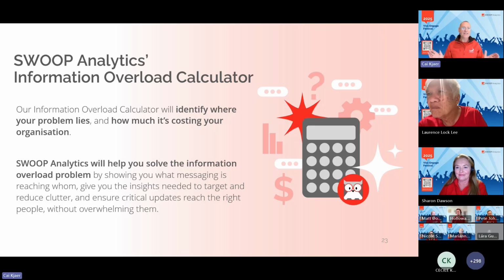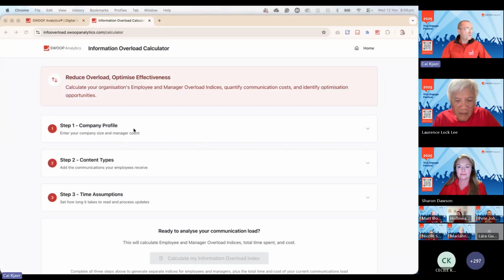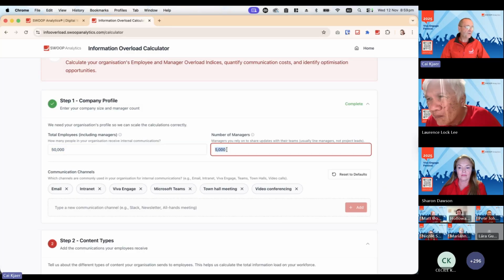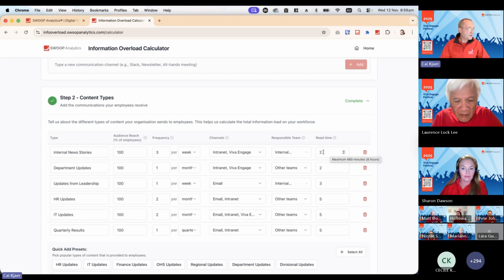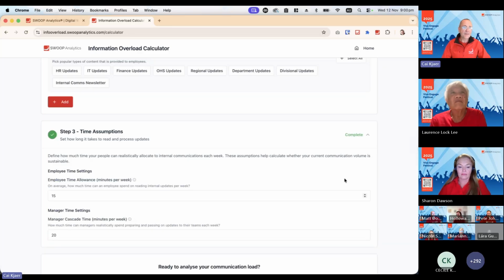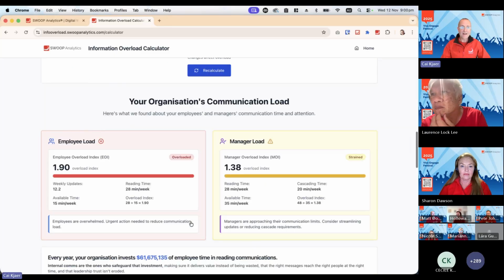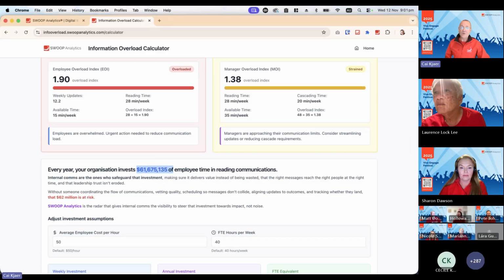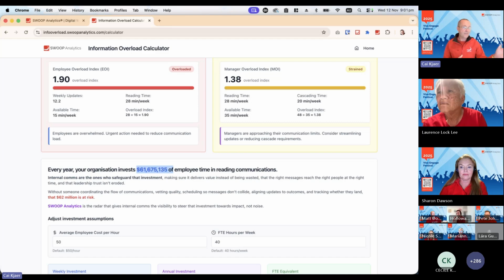Information Overload Calculator | 2025 Viva Engage Festival